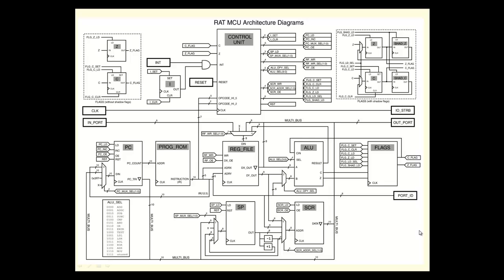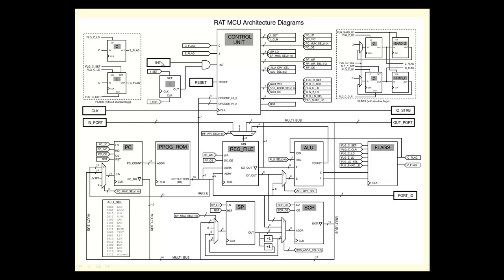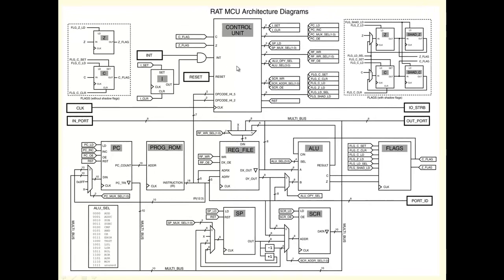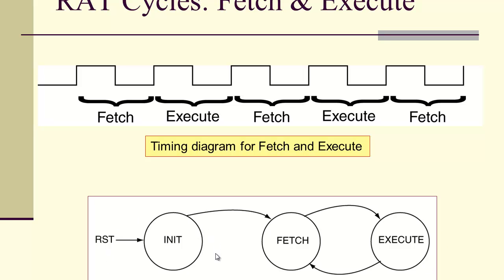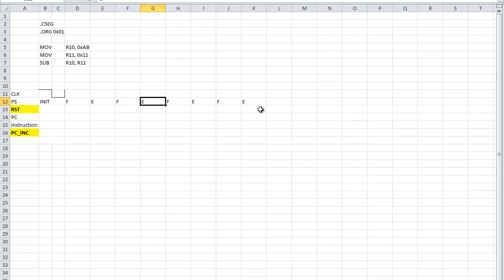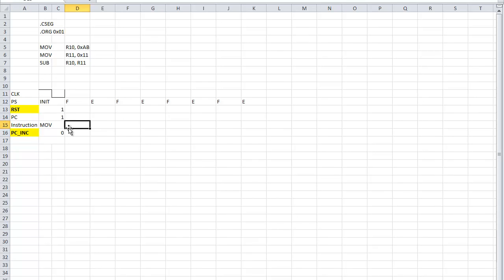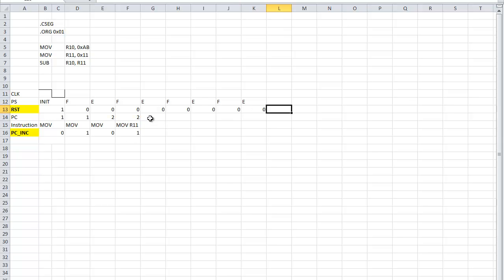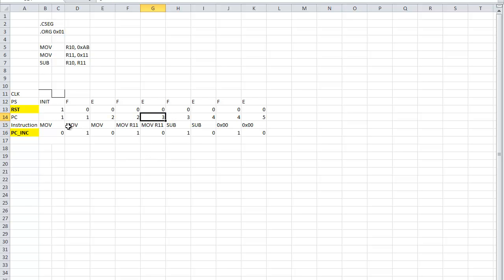CPE233 Control Unit 1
First part of the lecture on the control unit